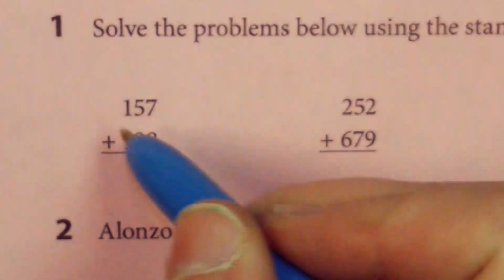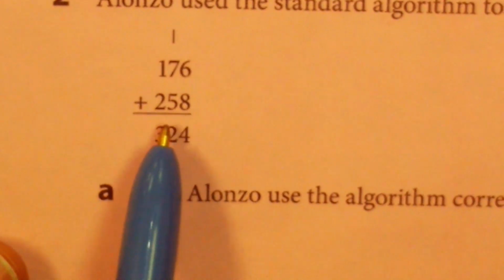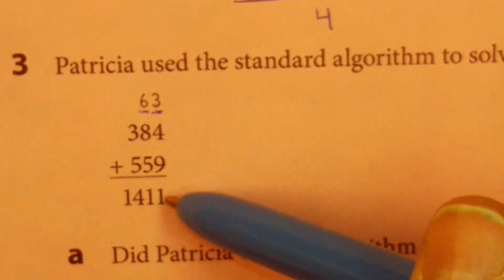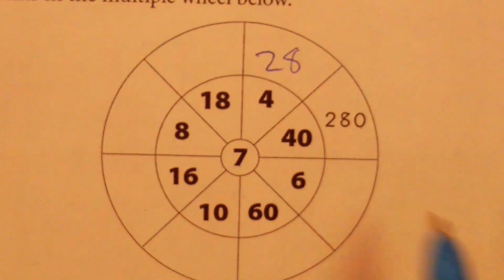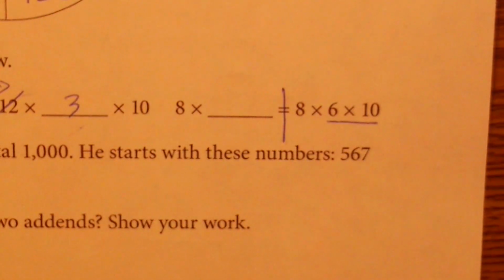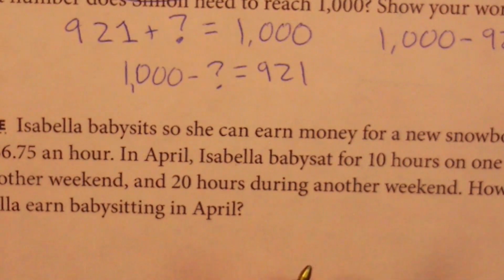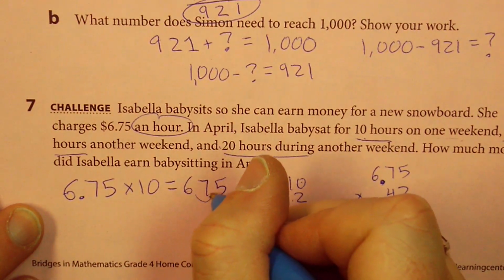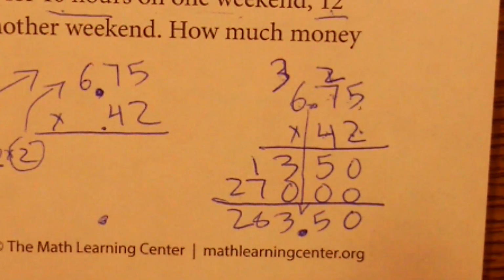U4 | M1 | S6 Addition Algorithm & More HC